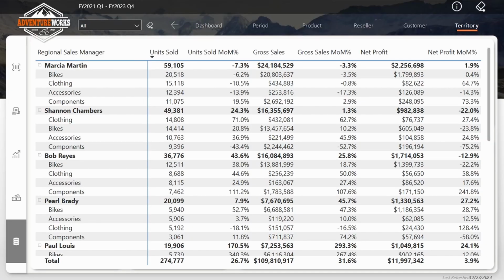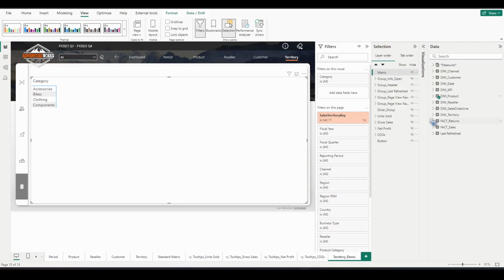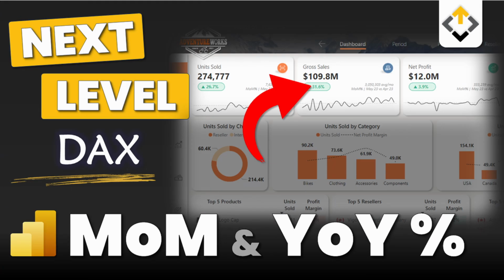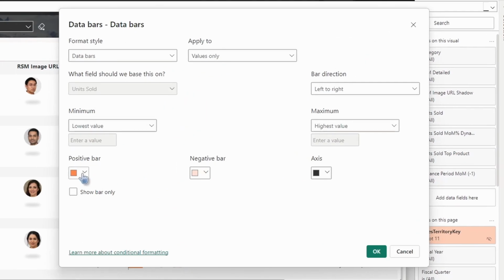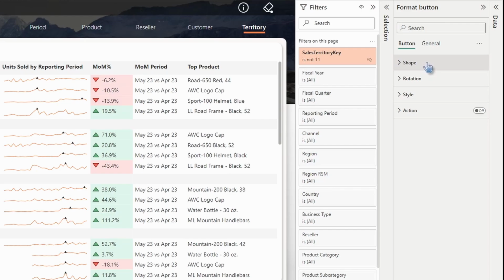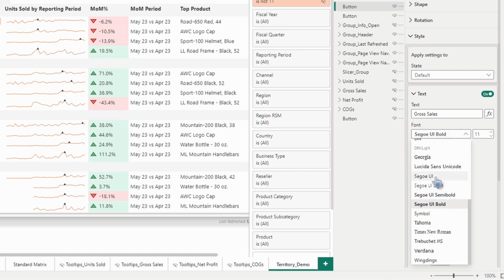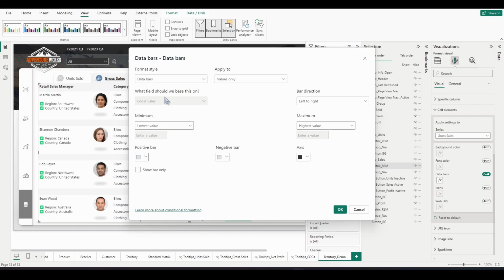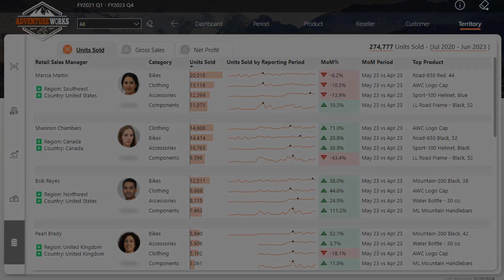Take your Power BI Matrix Visuals to the Next Level – Full PBI UX/UI Design Tutorial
🚀 Take Your Power BI Matrix Table Visuals to the Next Level – Full UX/UI Design Tutorial!

The Matrix table visual in Power BI is one of the most powerful tools at your disposal. With the right techniques, it can be transformed into a modern, engaging, contextual, and intuitive report view that's truly impactful.

In this free, in-depth Power BI tutorial, I’ll show you step-by-step how to unlock the secrets to creating stunning, app-like Matrix visuals.

🛠️ NO SVG CODE REQUIRED

🧠 What You’ll Learn in This Video:
✅ Advanced Matrix creation techniques for impactful visuals
✅ UX/UI Design best practices tailored to the Matrix visual
✅ How to incorporate images into the Power BI Matrix
✅ Using calculated columns with line breaks to show multiple fields within one
✅ Advanced button creation for Page View toggling with bookmarks

🎥 Watch now to master these skills and elevate your Power BI reports!

🌟 Enjoying This Video? Don’t Forget to:
💬 Comment your thoughts or future tutorial ideas
📢 Share with your network of Power BI enthusiasts!

🚨 Ready to stand out and create Next Level Power BI Reports?